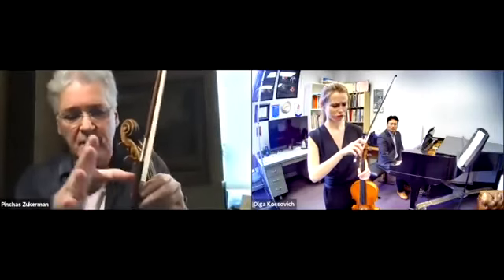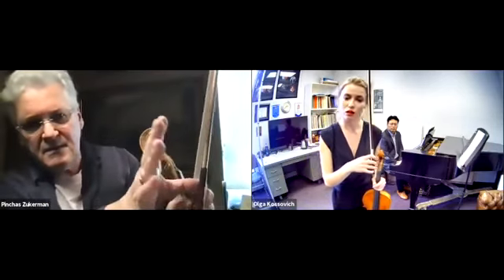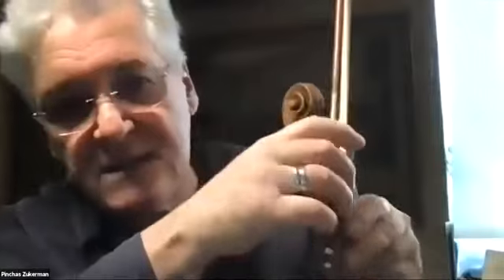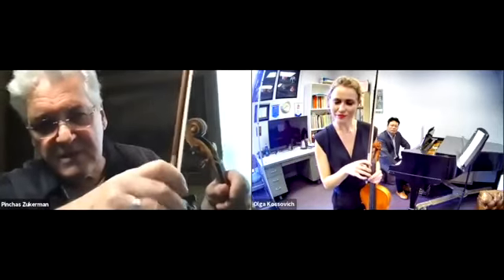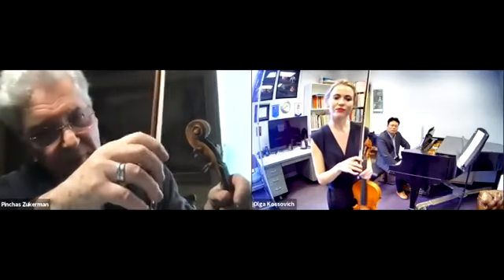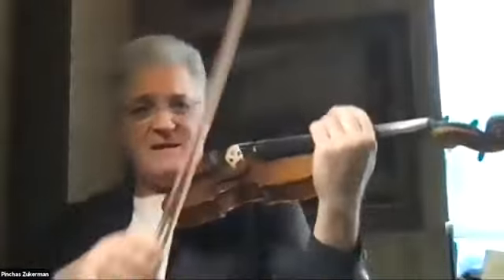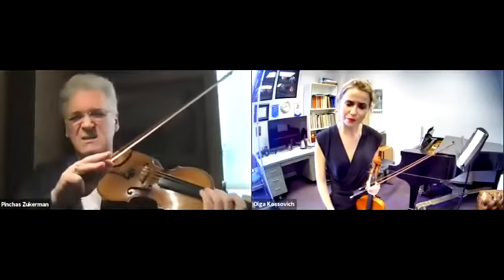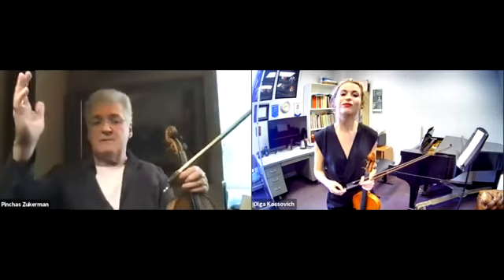Inspiration for us all - Yes, also for CELLISTS!!!! The legendary Pinchas Zukerman